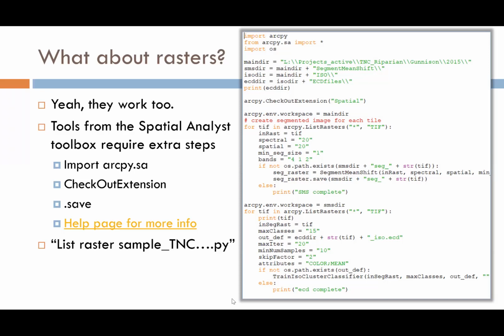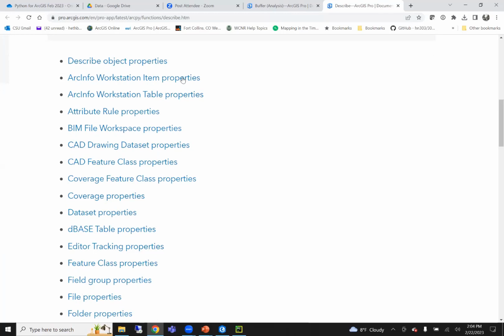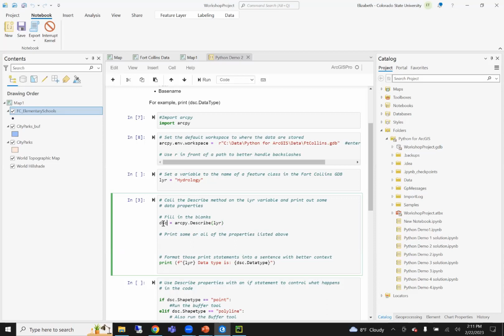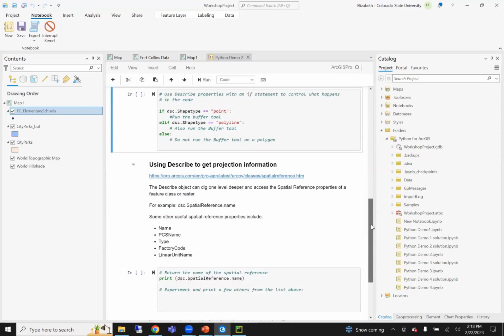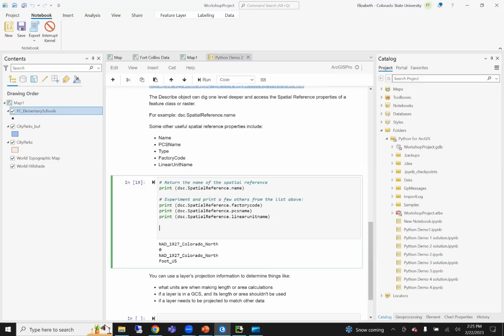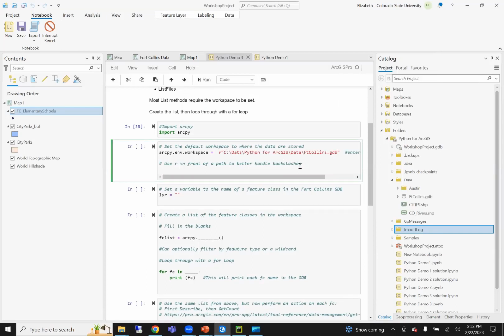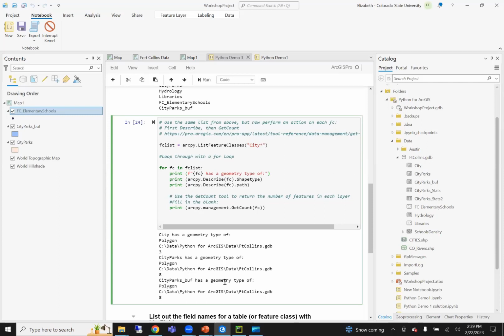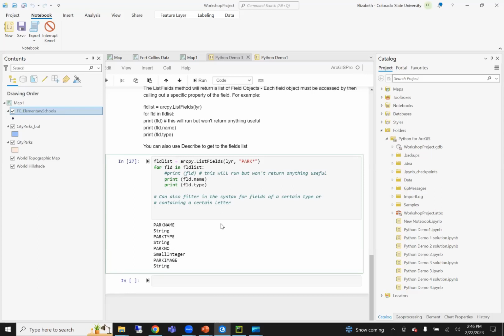Python for ArcGIS Part 2 Describing and looping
Python for ArcGIS Workshop
Presented by CSU's Geospatial Centroid, Elizabeth Tulanowski

Part 2 of 3 for this 3-hour workshop
Part 2 covers working spatial data, Describe, and listing/looping